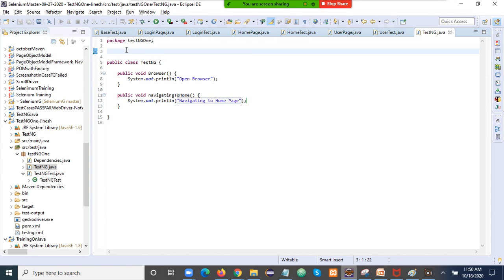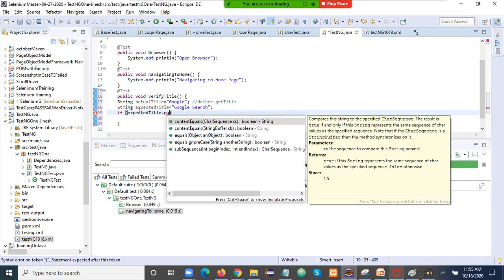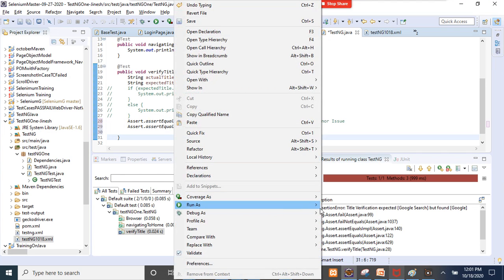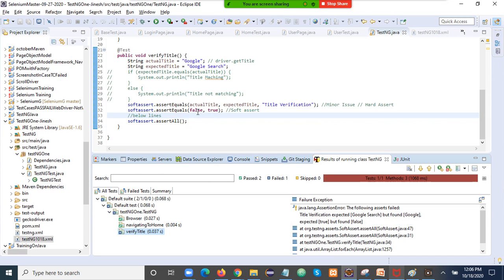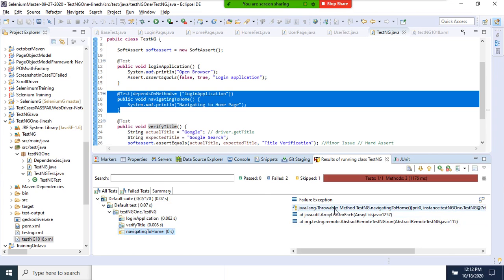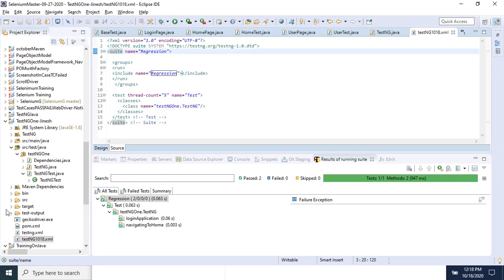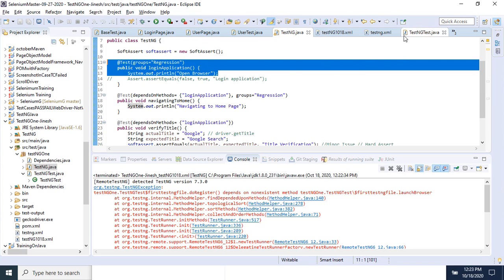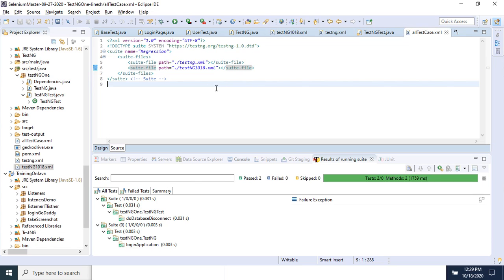TestNG - Group, DependendOnMethods, Soft & Hard Assertion, Suite Level